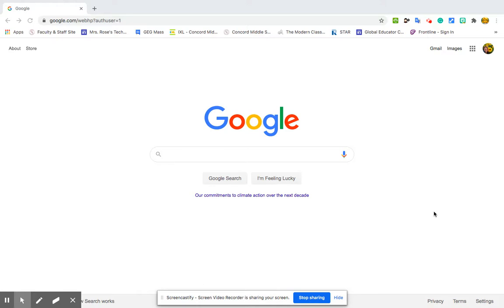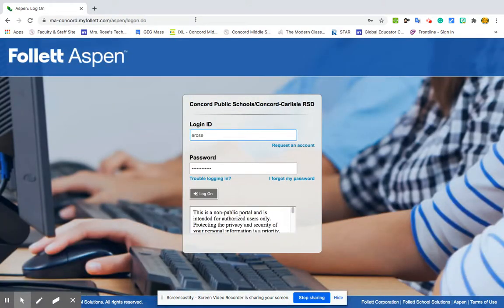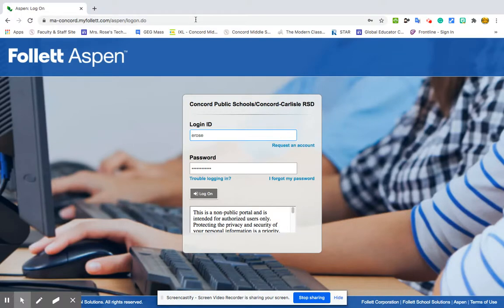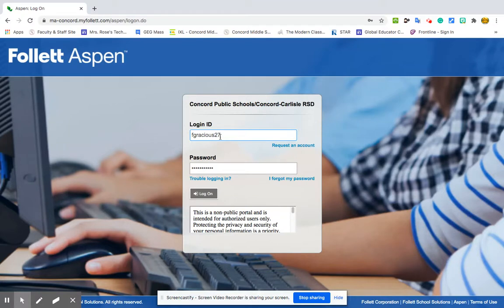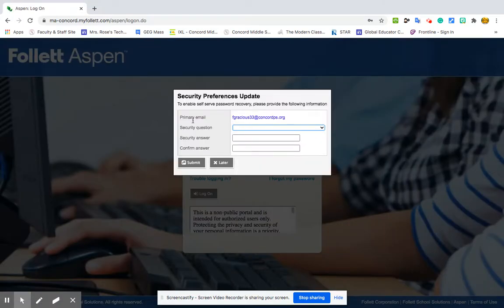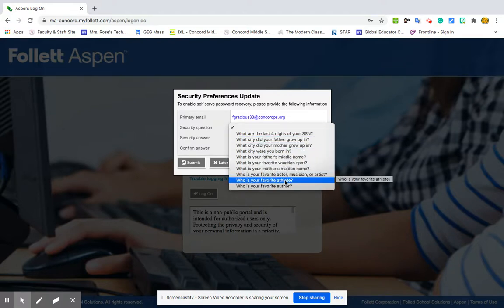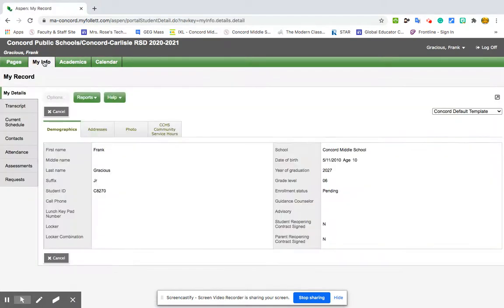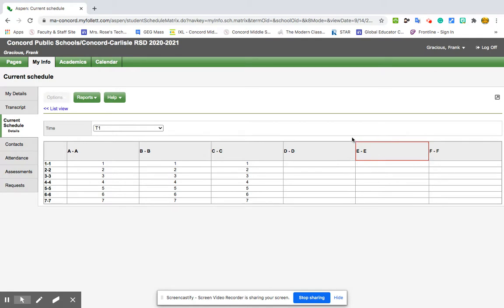CMS - How to log into Aspen